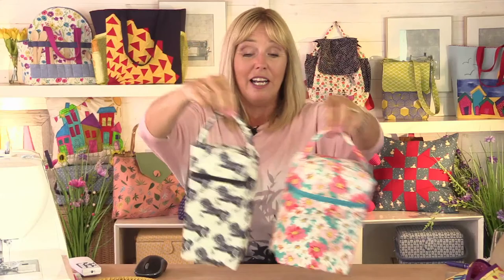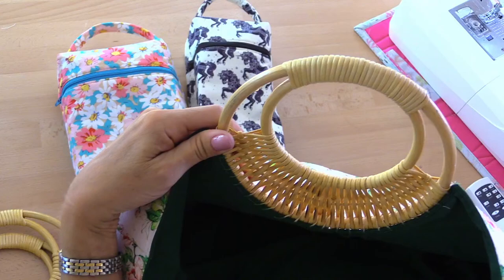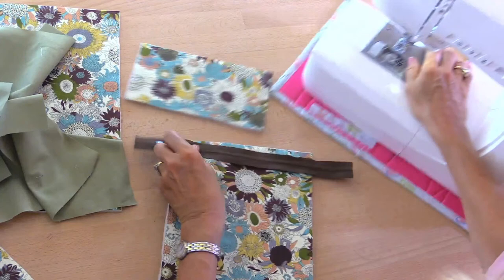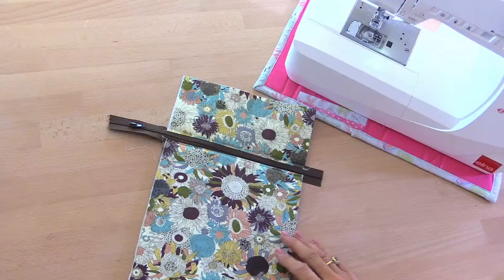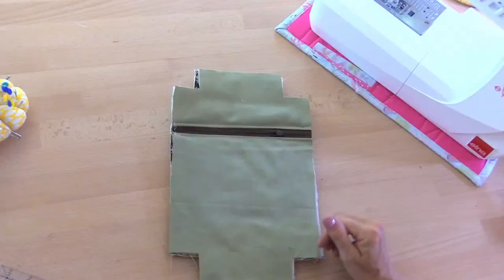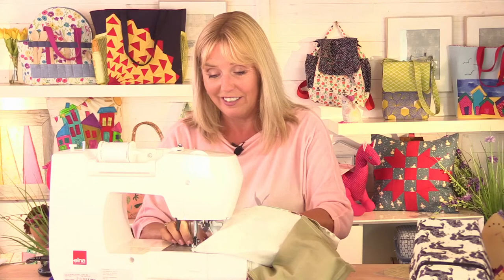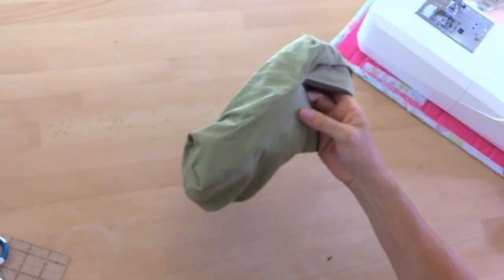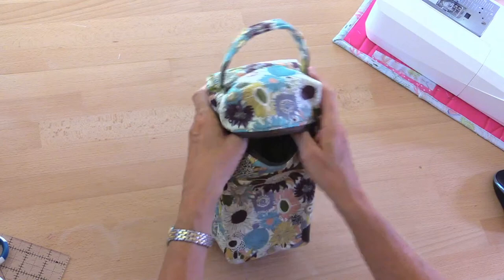21/07/21 live stream with Debbie Shore, making a box bag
A bit of sewing chat and making a box bag, please look out for the video without chat if you prefer! Measurements are on the sext video...